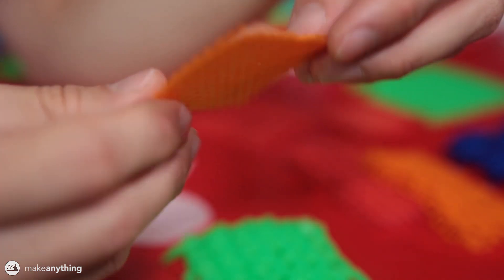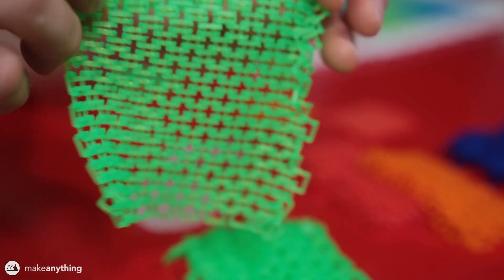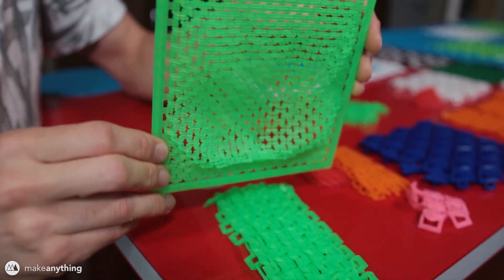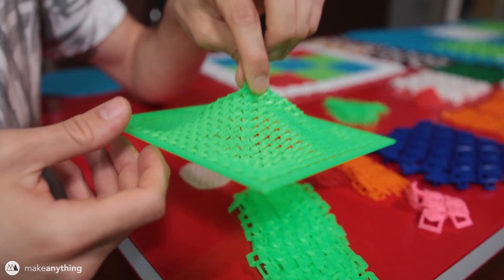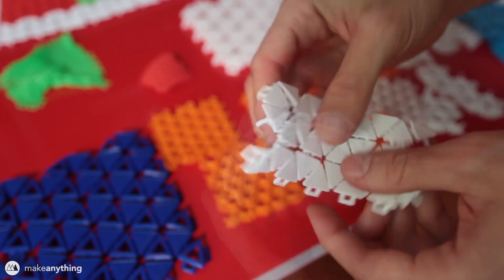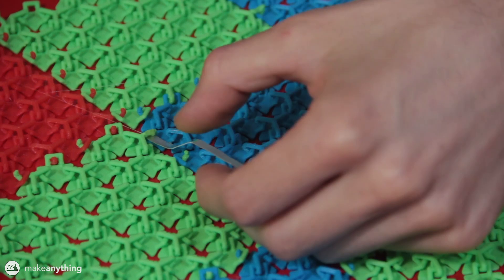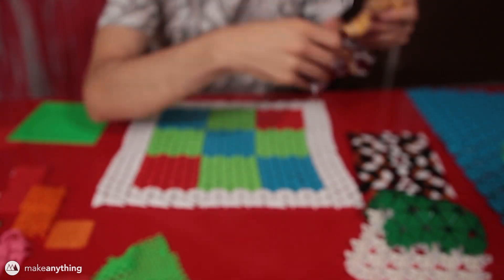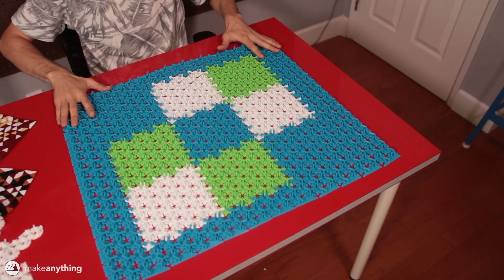Experimenting with 3D Printed Fabric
Merriam-Webster defines a fabric as a cloth, or a material RESEMBLING cloth... that said, I think I can say that I have successfully printed some really cool fabrics in this video! After watching, print some for yourself:

*the very cool printed dress shown at the beginning should be credited to "Nervous System", not Nervous Program. Excuse the mistake!